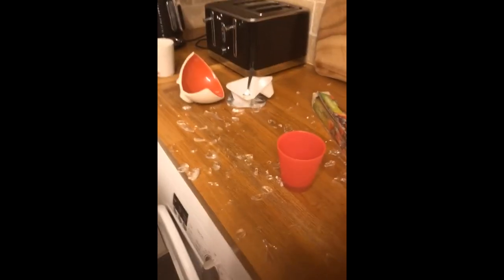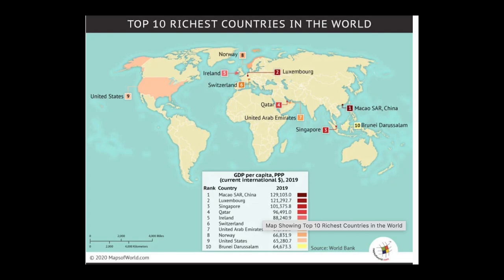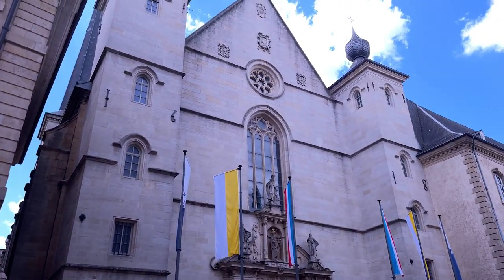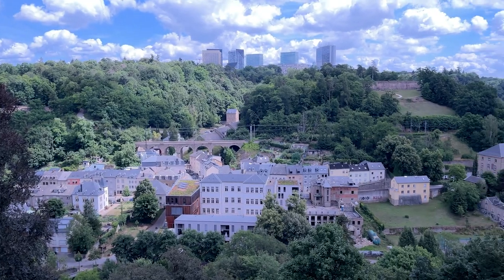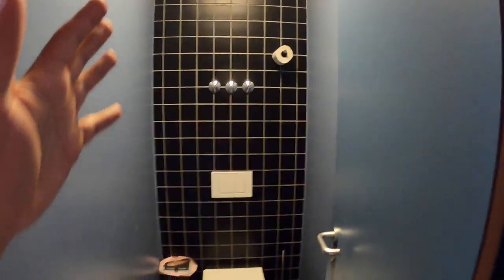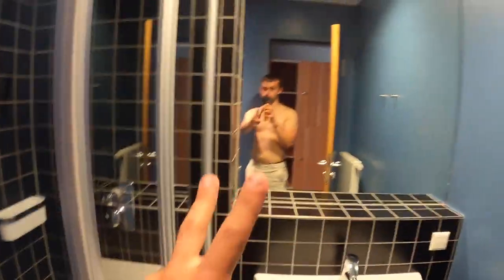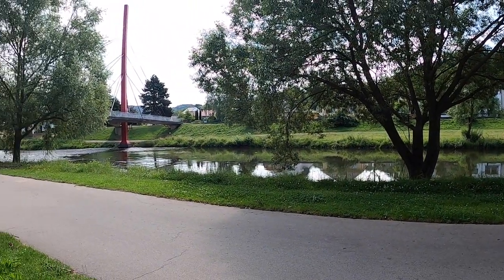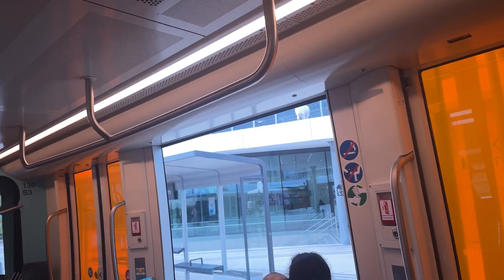Going to the 2nd Richest Country on Earth!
Hey guys,

in todays episode we will be going to the second richest country on earth, if you can guess where it is then I will give you a hug x

LOL,

Chris x